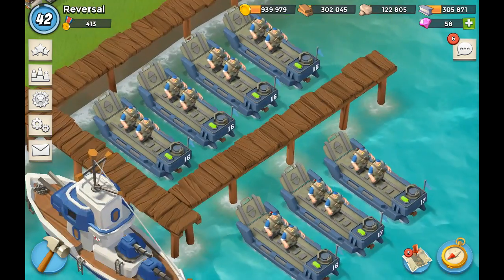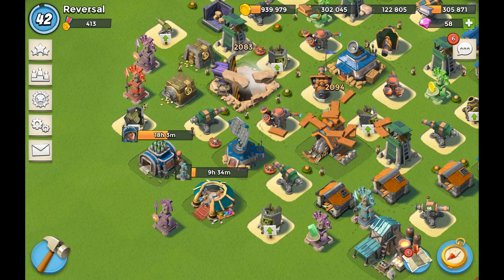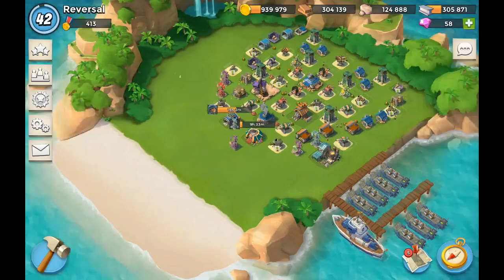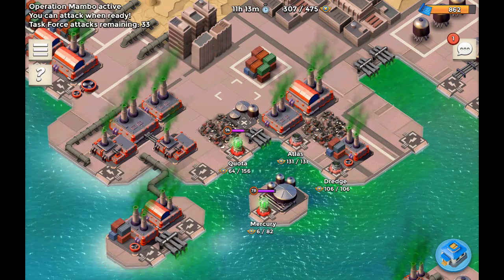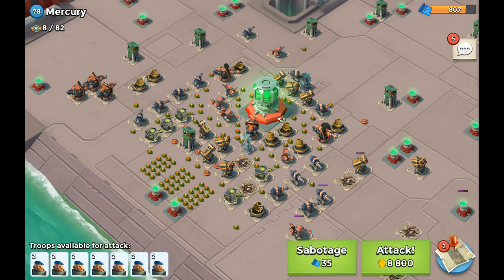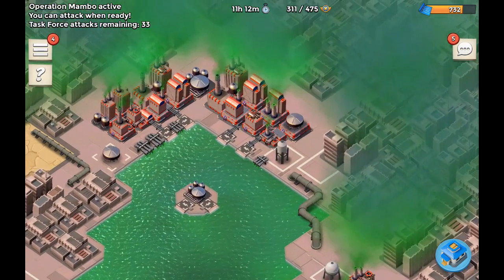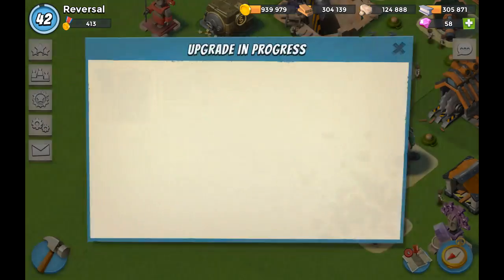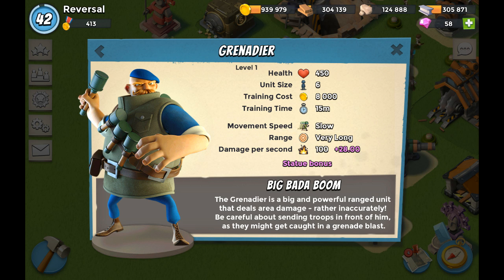Boom Beach - NEW UPDATE! Grenadier Attacks, Sabotages FULL IN-DEPTH REVIEW!!!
The Grenadier Awakens! Check out the full Grenadier update REVIEW Gameplay! Featuring A Grenadier Attack, Sabotaging buildings and More!

OC ReMix #2064: Sonic the Hedgehog 2 'Chemixtrixx'

- Task Force
Redemption (V2VJ8)

I'm only using Android, not iOS

- About my Channel:
Your #1 Source for new Clash of Clans, Boom Beach and Knights & Dragons content welcomes you!

If you like what you saw give the video a like!

Thank you for taking your time watching my video and I'll see you soon in the next episode!